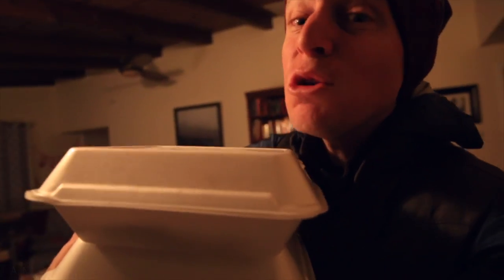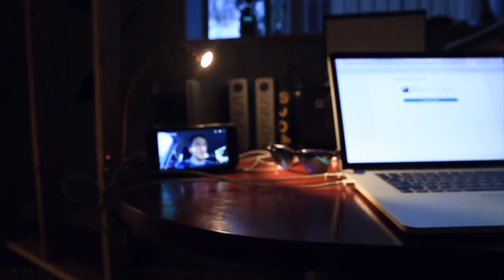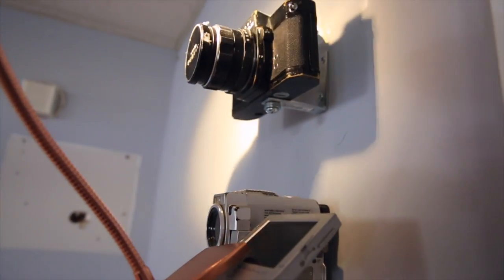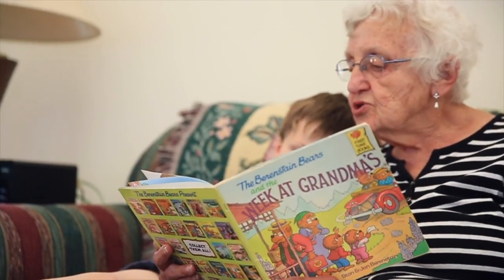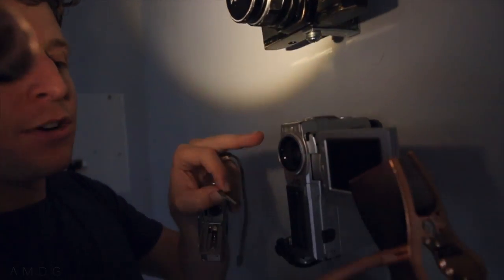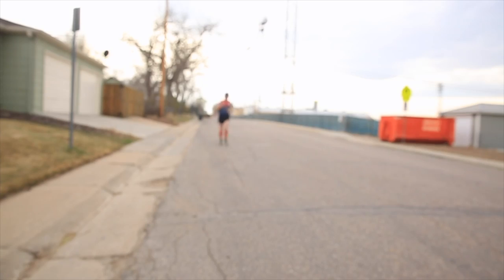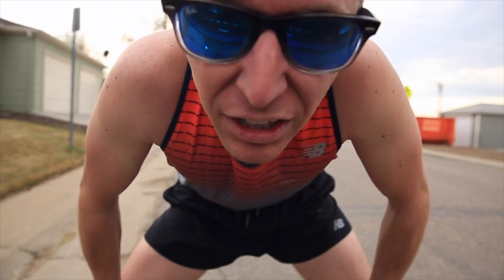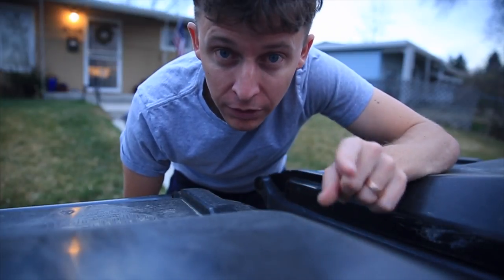HEALTHcare in the UNITED STATES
We are in charge of our lives. We are vessels carrying precious cargo, how are you taking care of the vessel? Health care in the United States is influenced by the federal government, and sometimes the local state government as well. We live in a Democratic Republic here in the United States, which means healthcare laws are influenced by people we elect, and most likely in Washington DC. BUT, we as Americans are in charge of our HEALTHcare, meaning we are in charge of what we eat, how much we exercise, and how much we sleep. Our personal decisions influence our healthcare system too on a larger scale. what unfolds in the federal government today around the American Healthcare Act will be interesting to observe. Getting running folks, and don't forget to connect on Strava.

GEAR
1. Canon 7D Mark I & Canon 5D Mark III
2. Rode Video Pro Mic
3. SYRP Genie (time-lapse) & Magic Carpet Slider
4. DJI PHANTOM 4

Cya tomorrow.